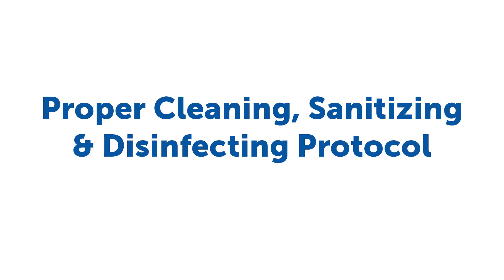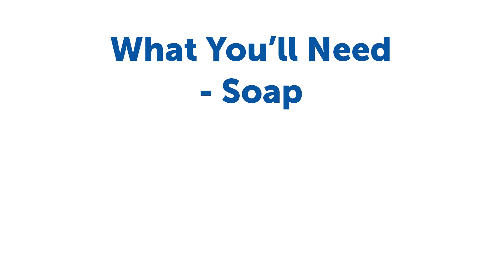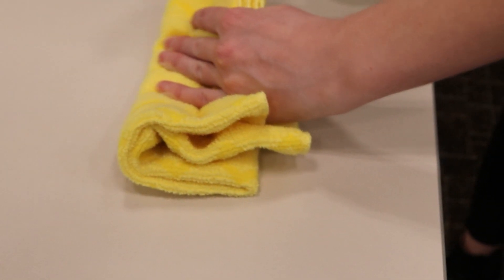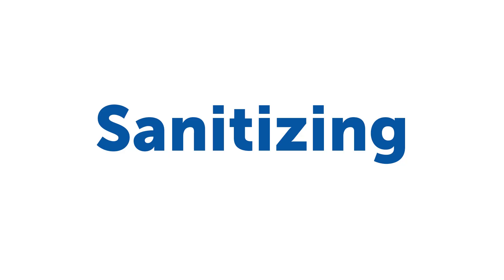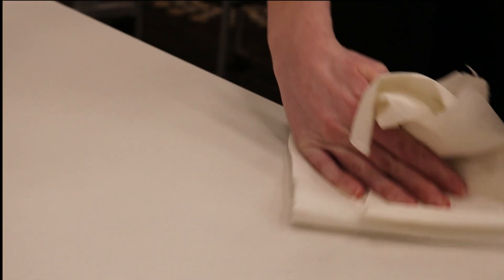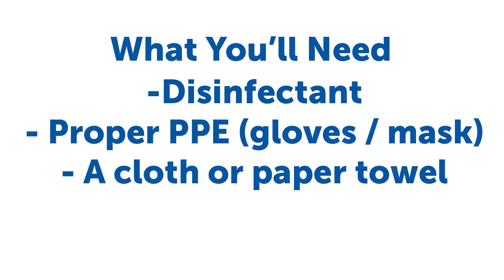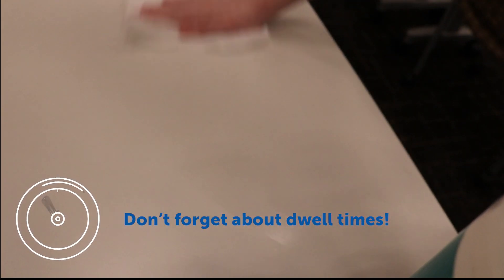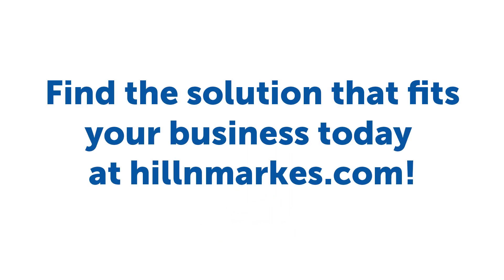Cleaning v. Sanitizing v. Disinfecting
COVID-19 is tough, but your cleaning techniques could be tougher! Stop viruses in their tracks by mastering cleaning, sanitizing, and disinfecting! In order for your cleaning process to be effective – it is extremely important to remember the difference between cleaning, sanitizing, and disinfecting.

to disinfectants with coronavirus kill-claims!